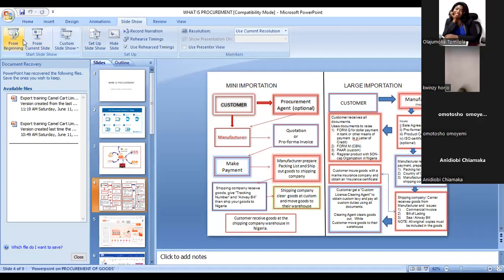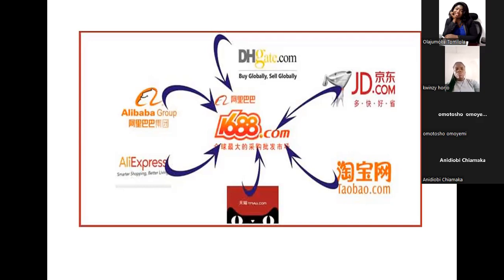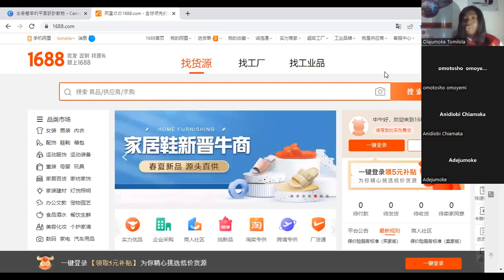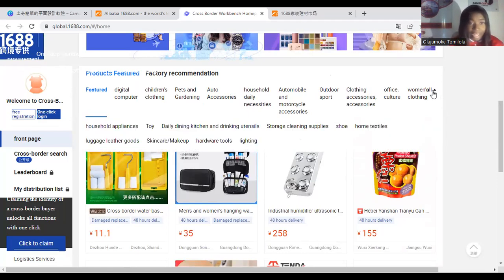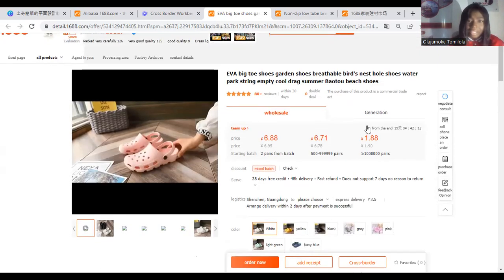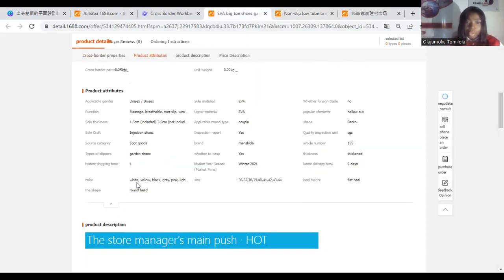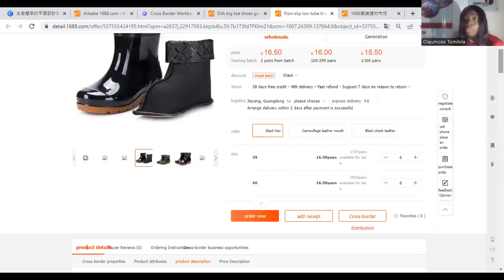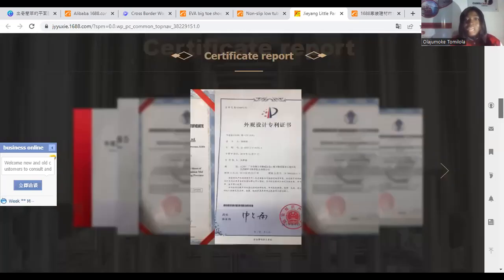SHOE MANUFACTURER CONTACT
Video on getting European shoe manufacturer